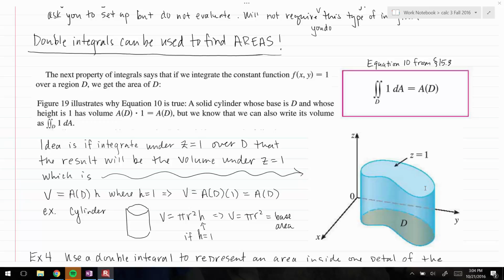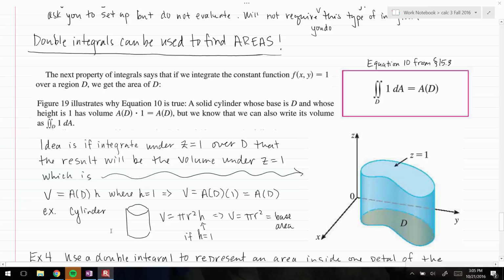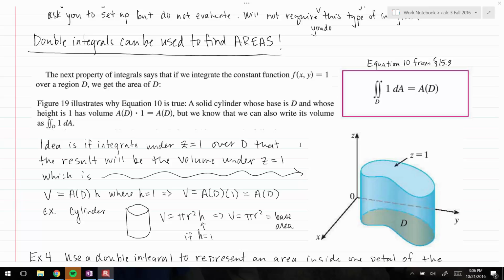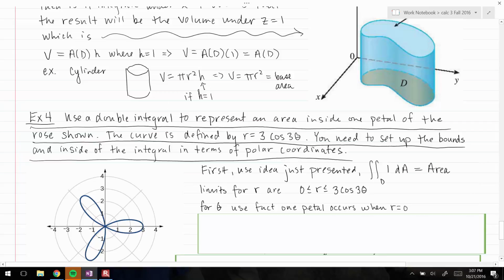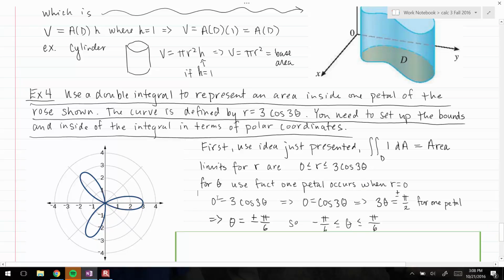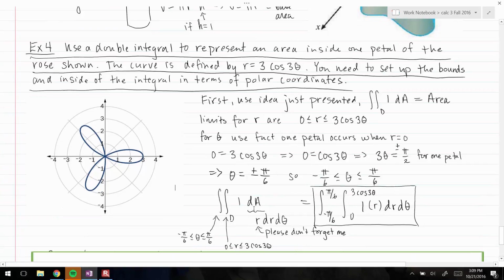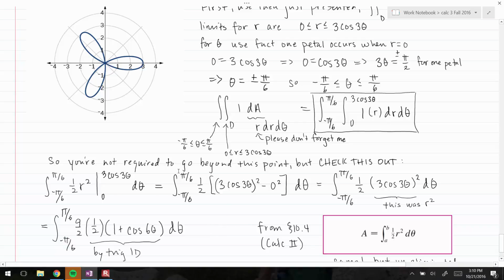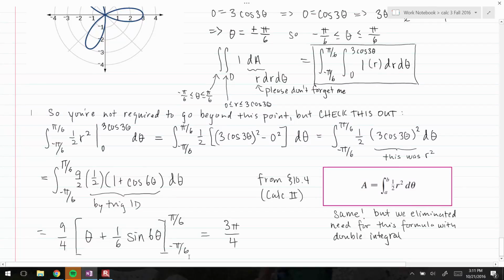15.4_Ex4(rest_of_notes)